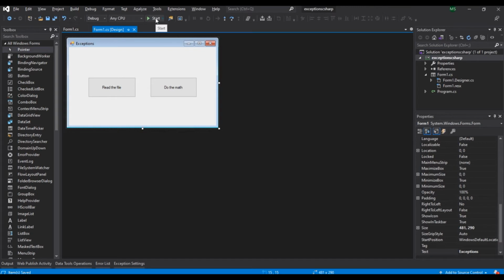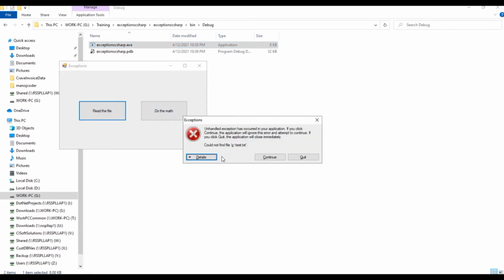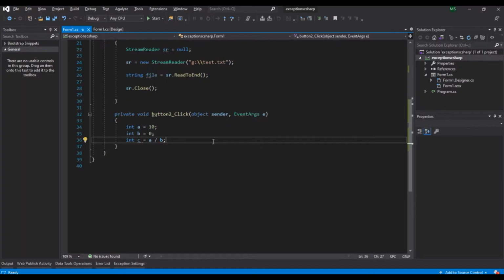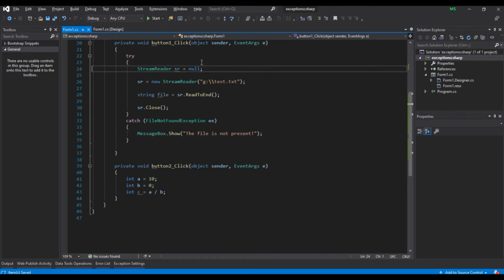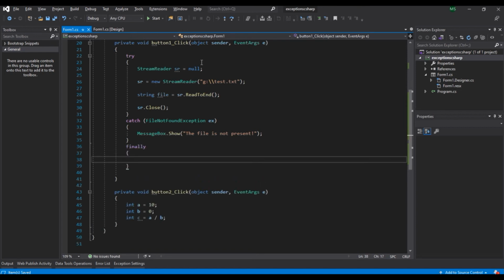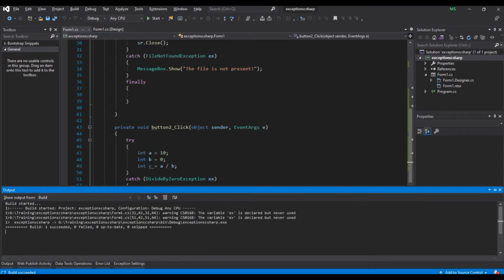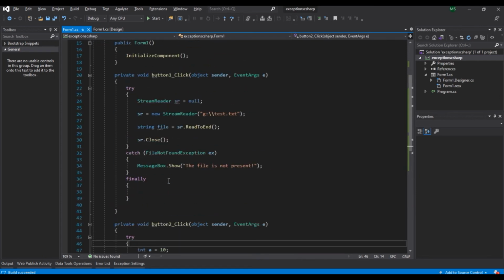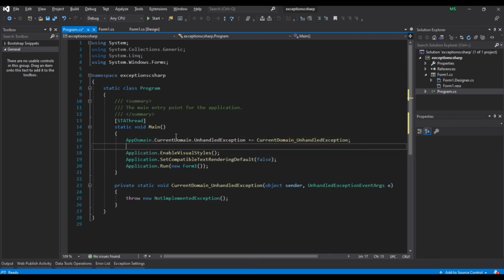Exception Handling in C# .NET | Programming Tutorials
In this video, you will learn how to handle errors / exceptions in C# .NET